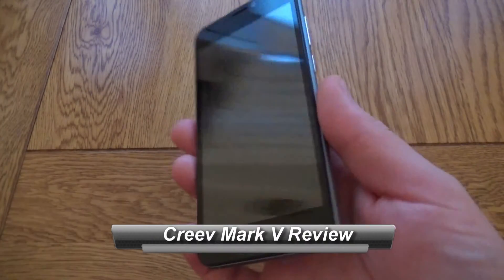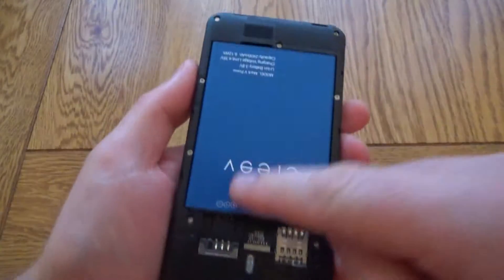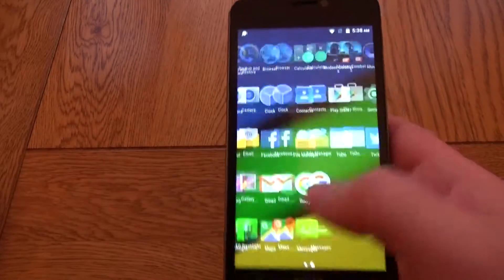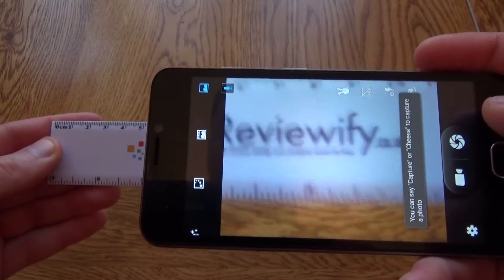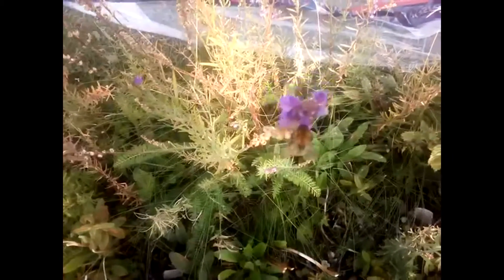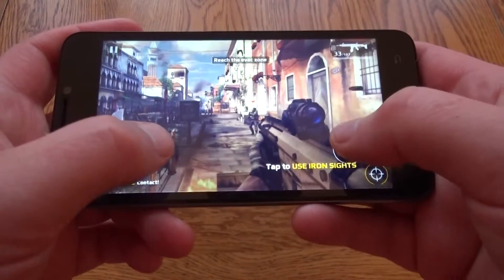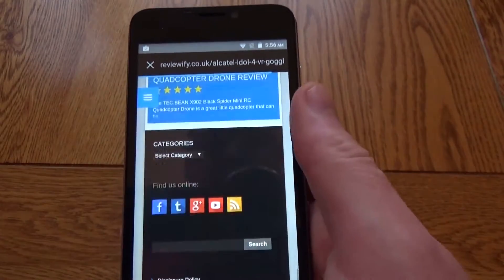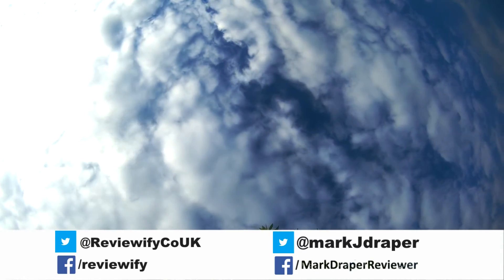CREEV Mark V Prime 4G LTE 5 Inch Android Mobile Review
Available from Amazon UK